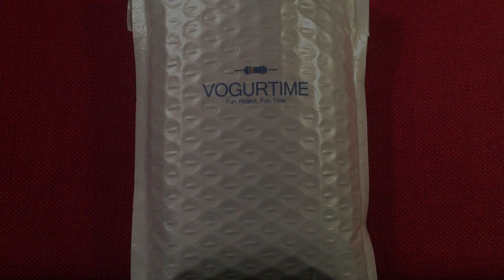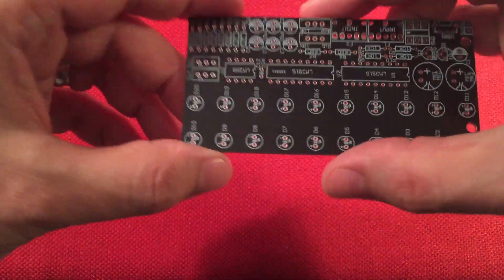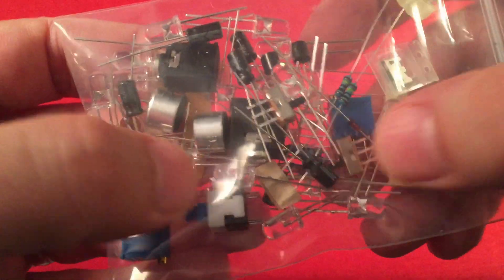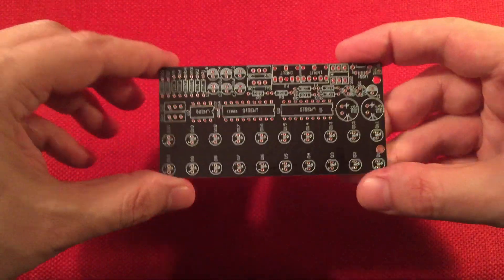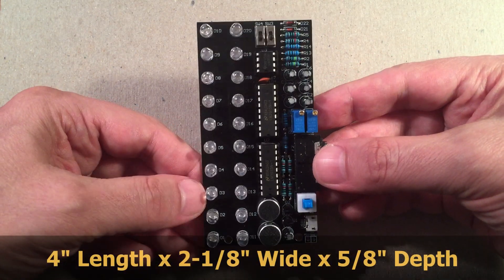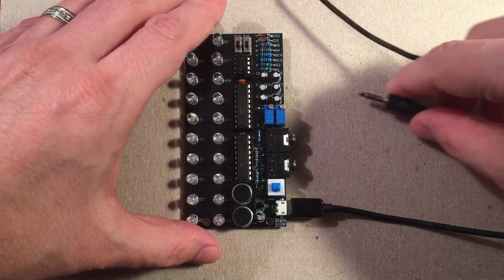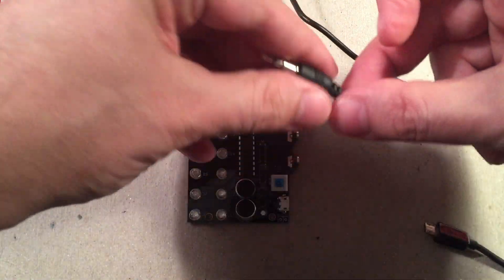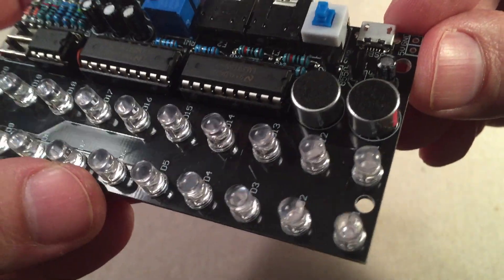Vogurtime Ten Level LED Music Display Kit Build & Review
The Vogurtime Ten Level LED Music Dispaly Kit is a great way to practice up your soldering skills.  Twenty LEDs to solder in, various switches, microphones, IC sockets, variable resistors and a semi-surface mount micro USB jack to really spice things up :)  These lights are so bright you can hear them!

▶ The Vogurtime Level Kit at Amazon

▶ The Vogurtime Star Kit on Amazon
▶ The VT-08 Radio Kit at Amazon
▶ The Christmas Tree Kit at Amazon

Features I like about this Kit:
Quality components.
Low Cost.
Lots of soldering experience.
Learn how to solder semi-surface mount Micro USB jacks.
Audio In and Out jacks.
Super Bright Green LEDS...they could be dimmer :)
Compact, and may fit into a build your looking to do.
Dual Display mode.

Features that could be added or improved on:
Add some Red and Yellow LEDs to the top area to show peak values.

Overall, for a kit that cost $12, it is a no brainer if your looking for a way to polish your skills and add a little extra challenge by learning how to "drag" solder SMT components.  It's all here.

Arnold Alt
Peter Atkinson
floredon
Gary B
Chuck E
Loretta J
Mac R
Rita B